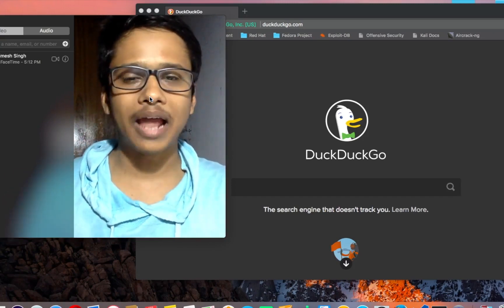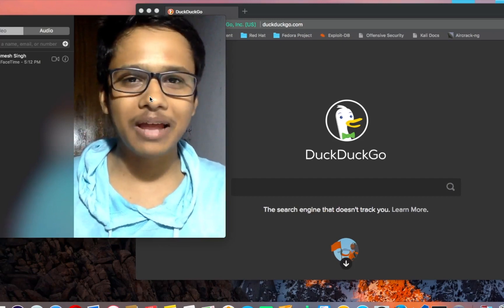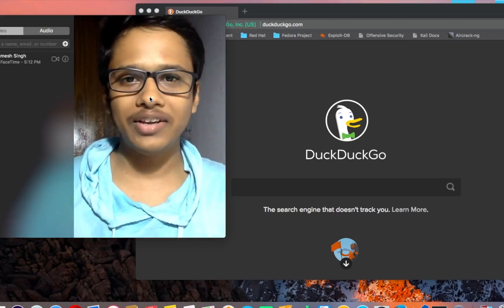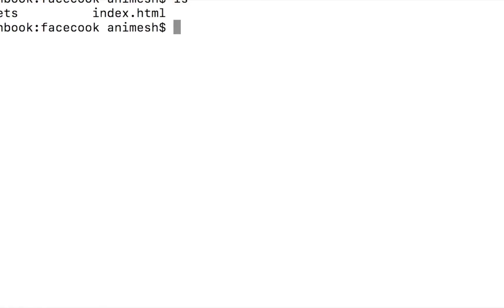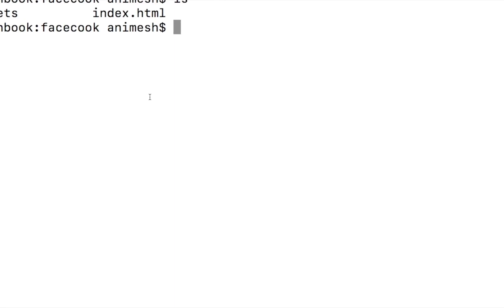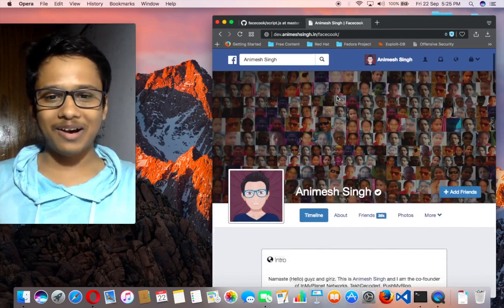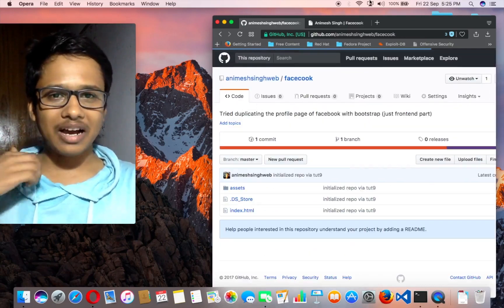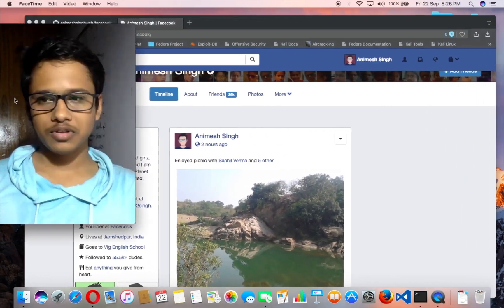Clone Facebook with Bootstrap #9 | Source code made public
Brief Overview of the discussions:
Was I dead for 8 months?
Apologies.
Commitments.
Source Code made public.
Report issues at Github
Do pull request if you are fixing something.

Let me know what you feel down in comments. ;)